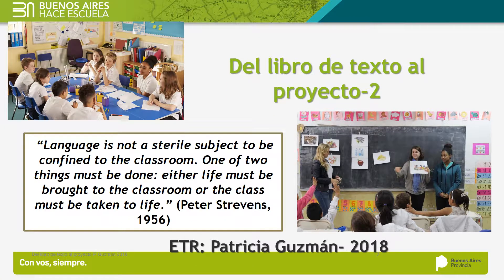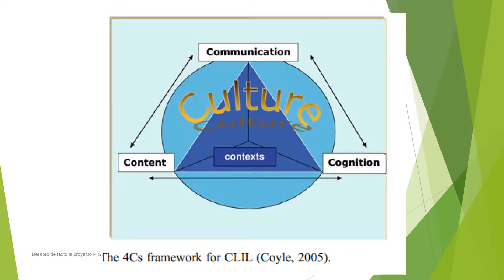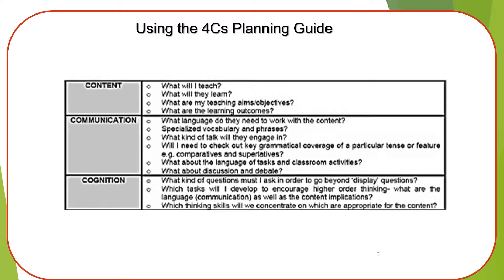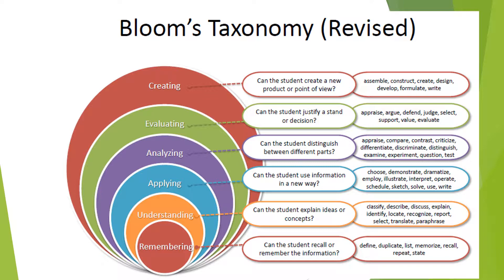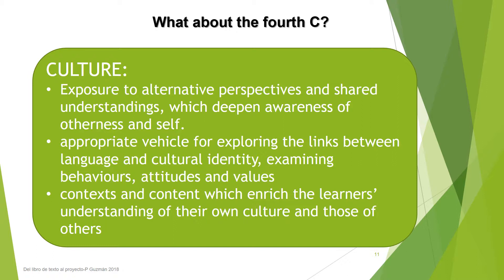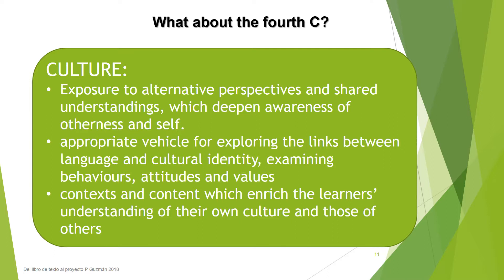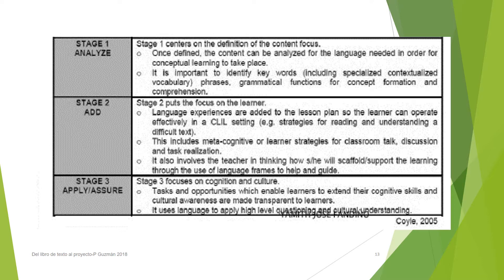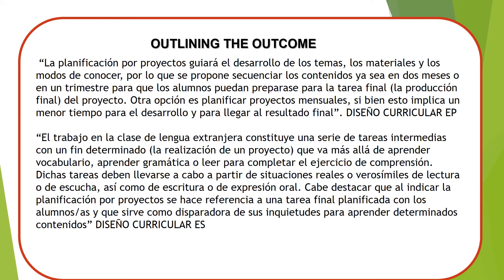Ingles Del libro de texto al proyecto 2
2nd Meeting of the course.